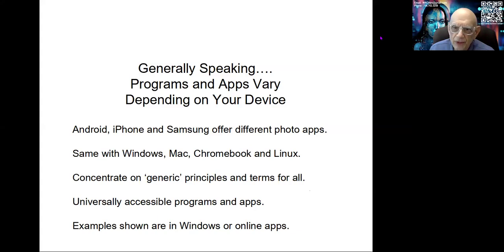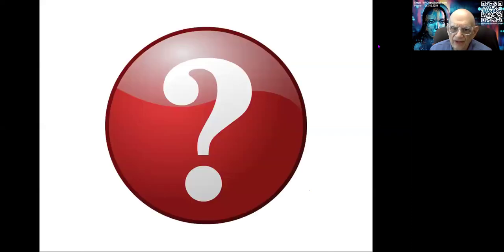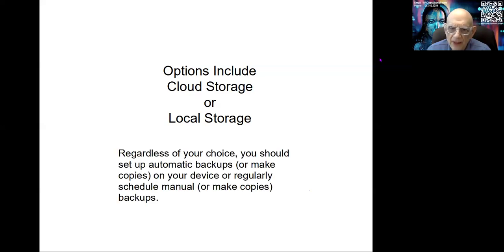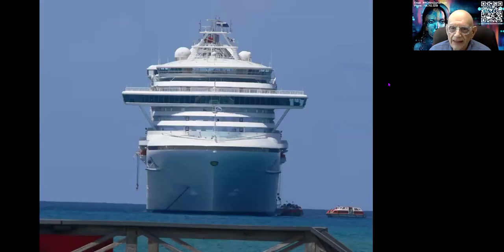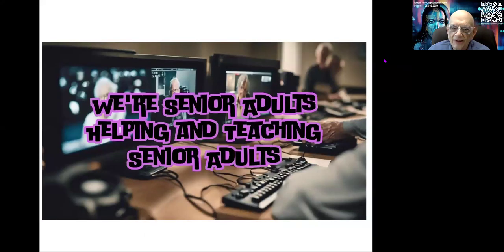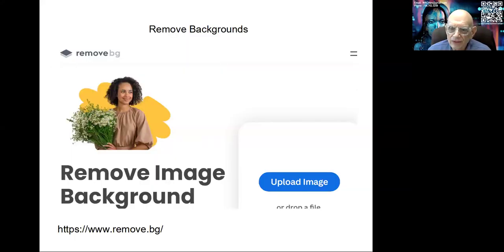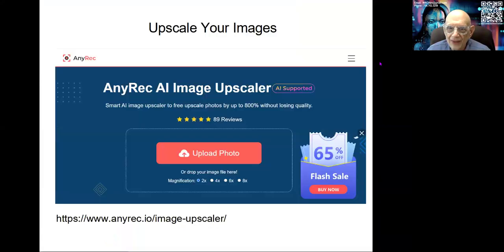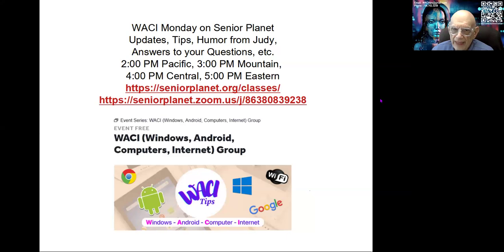Master Your Digital Photo Collection - Organize, Enhance, Backup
Turn your snapshots into treasures and share with others. Learn to manage and creatively edit them to elevate your digital photo collection.

Presented by Judy & Michael Yublosky, WACI Tips

Elderwerks Educational Services is a not-for-profit organization offering senior living coordination, advocacy, and education. Our complimentary information, referrals, and guidance for seniors includes senior housing, care, support services, benefits, and more. We act as "senior guidance counselors" so that you can age in place well or transition to a new lifestyle. Some other services Elderwerks offers:
- Education on aging topics
- Advocacy for seniors
- Information and referrals for assisted living, memory care, independent living, skilled nursing facilities, rehab, CCRC's, and group homes.
- Continuing education for professionals including nurses, social workers, nursing home administrators, and professional counselors.
- Annual Aging Better Expo
- Annual Latino Senior Expo
- Annual Dementia Conference
- Elderwerks Senior Resource Directory is 360+ pages and free at our office in Palatine.
Should you, your loved one, or someone you know have aging questions or need personal help navigating senior housing, please contact Elderwerks first.